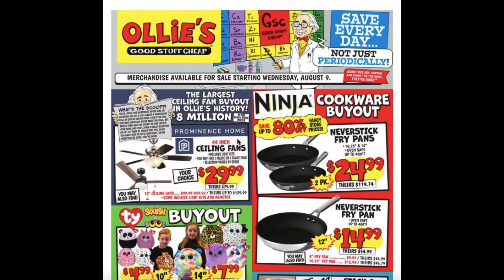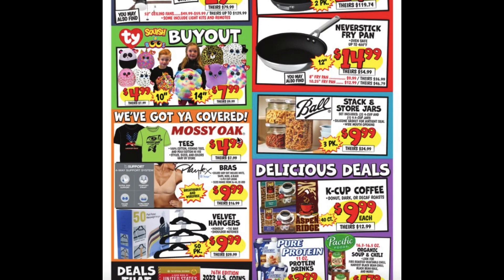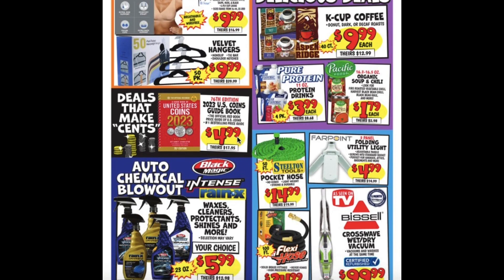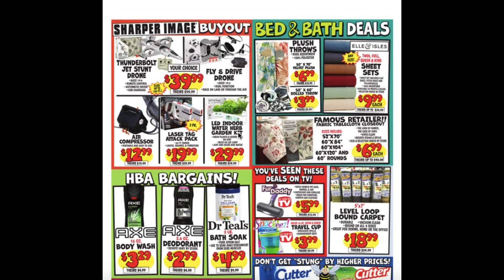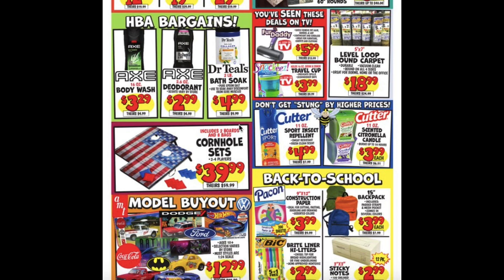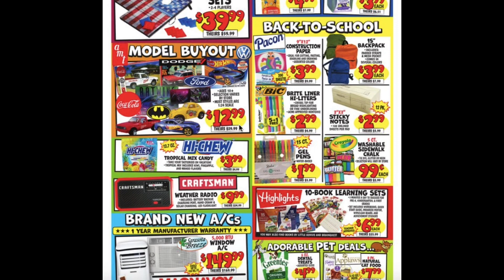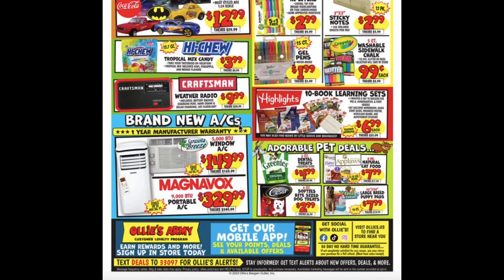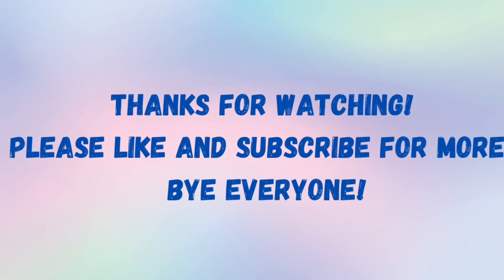Ollie’s Bargain Outlet Ad Review! New Deals/Sales From AUGUST 9TH-AUGUST 16TH!